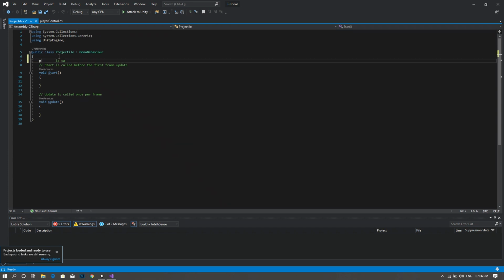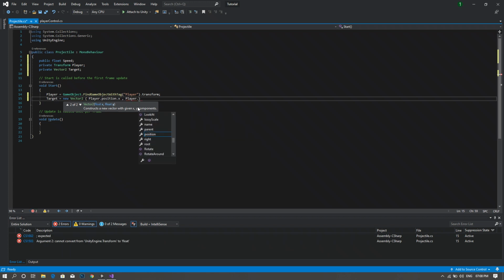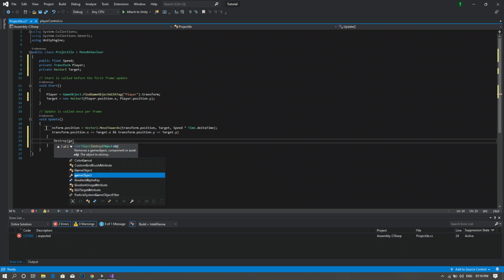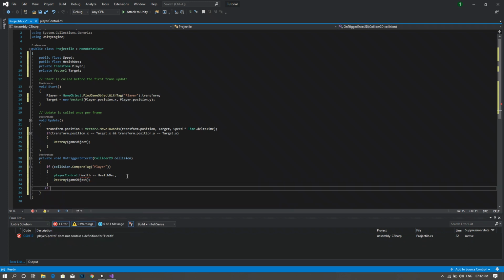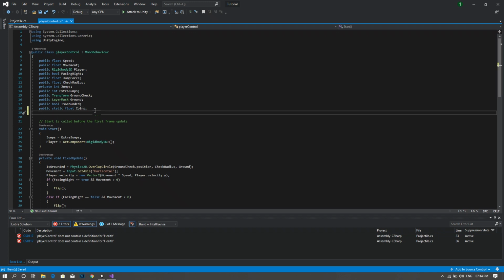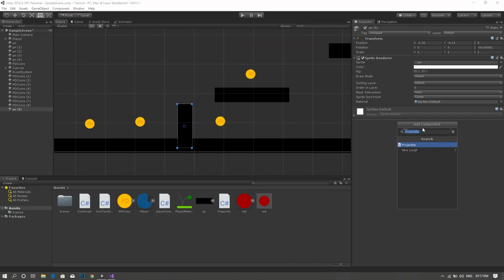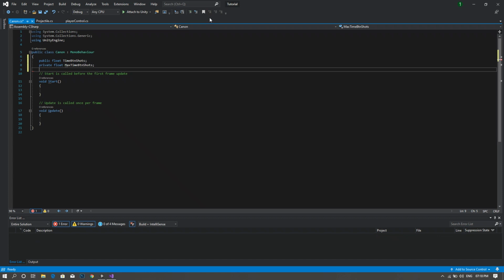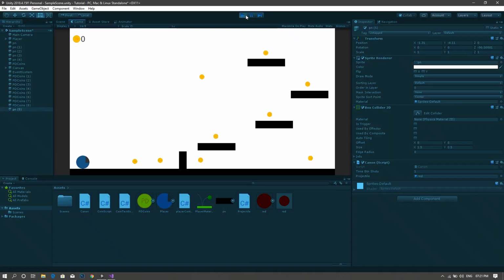Creating 2D Platformer Game With Unity - P5 - Cannons ( 01 )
In this tutorial video of our playlist " Crate Your Own 2D Platformer Game With Unity " we will be continuing our work and we will create a cannon that shoots some projectiles at the player after equal intervals of times.